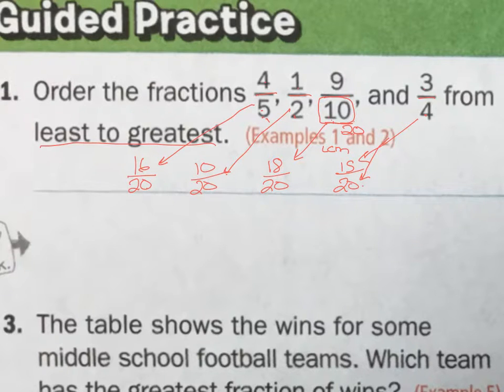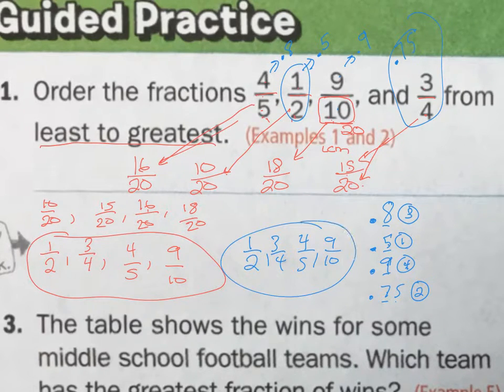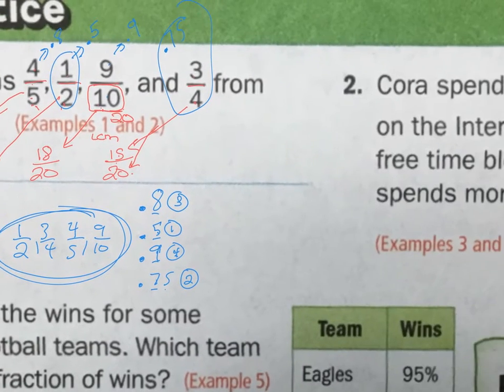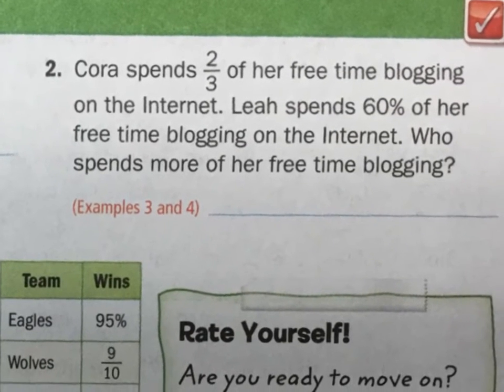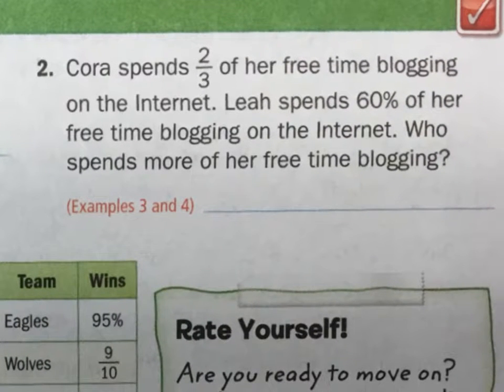math 2.5 guided practice